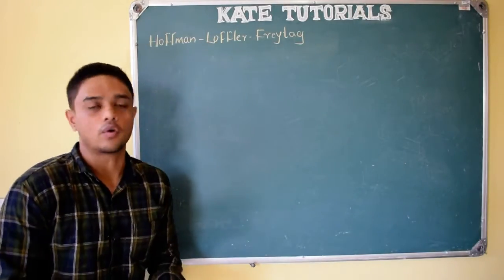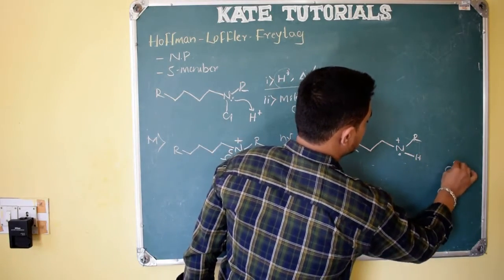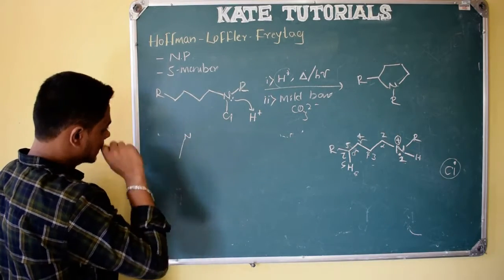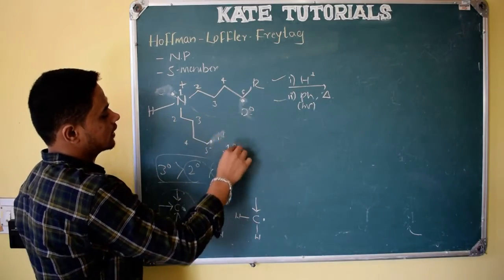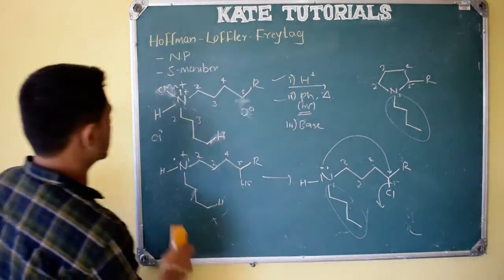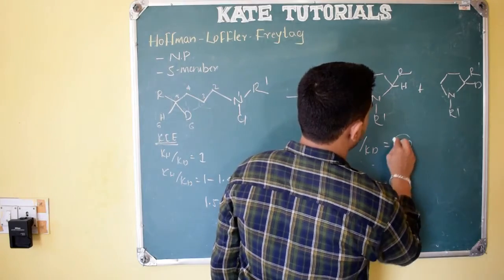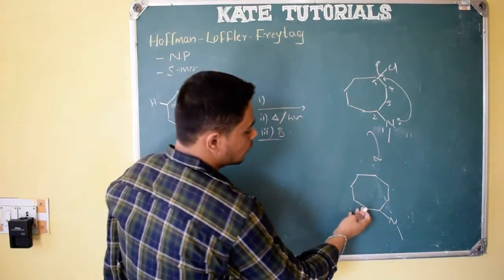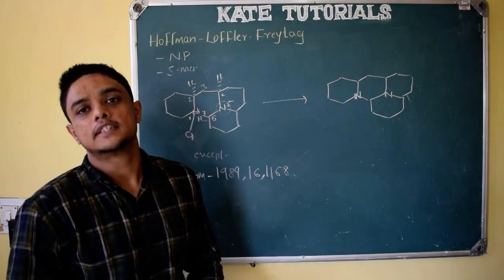12 Hoffman Loffler Freylog | Part A | Newer Named Reactions | Organic Chemistry | MSc Chemistry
12 Hoffman Loffler Freylog | Part A | Newer Named Reactions | Organic Chemistry | MSc Chemistry